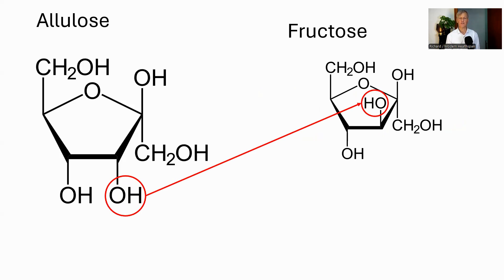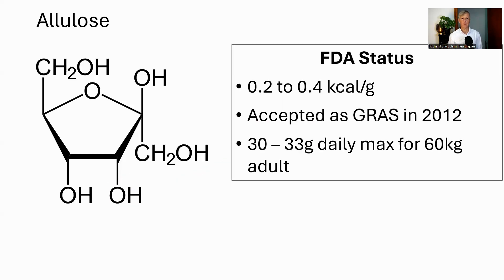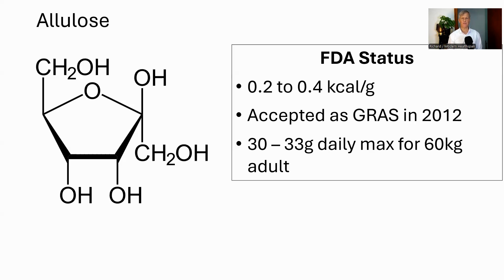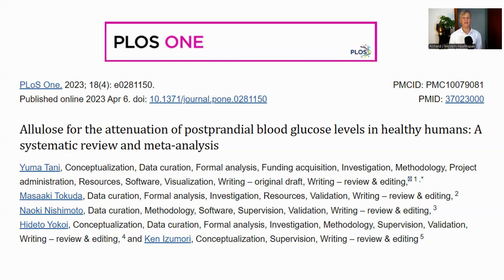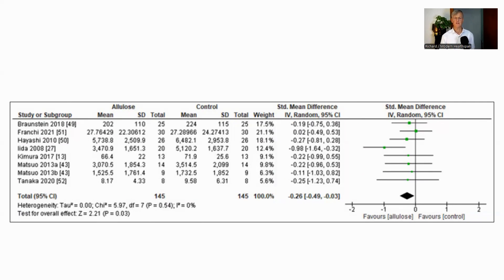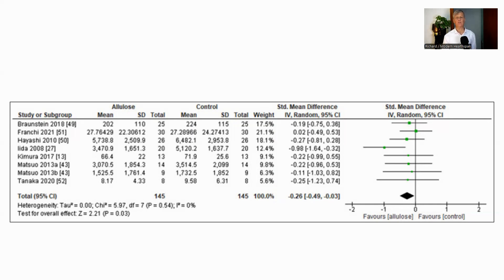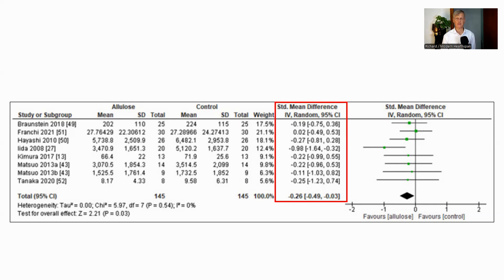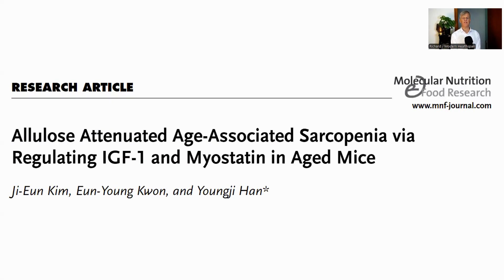This Sugar is a Game Changer for Blood Glucose Control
Here we look at allulose, a sugar which can lower your blood glucose after a meal and may help build muscle. That's my kind of sugar!

Allulose for the attenuation of postprandial blood glucose levels in healthy humans: A systematic review and meta-analysis
Allulose in human diet: the knowns and the unknowns
Allulose Attenuated Age-Associated Sarcopenia via Regulating IGF-1 and Myostatin in Aged Mice